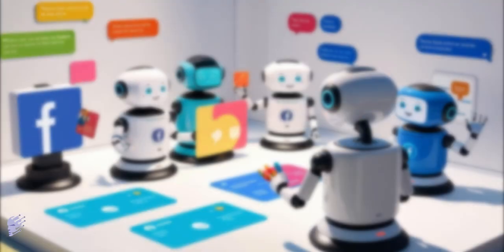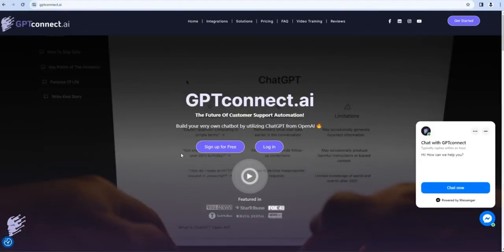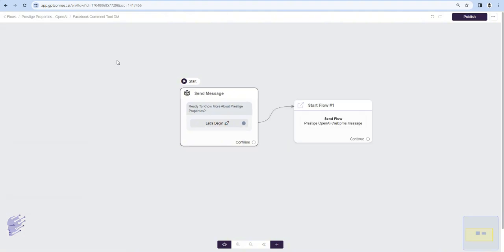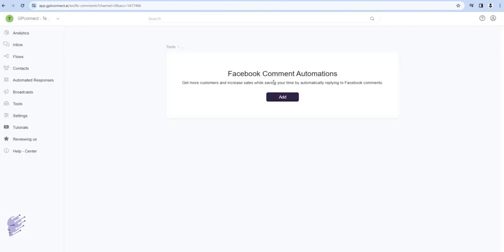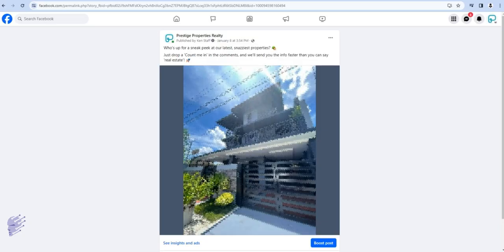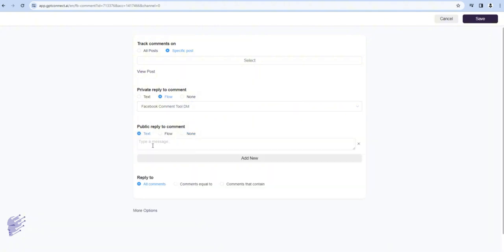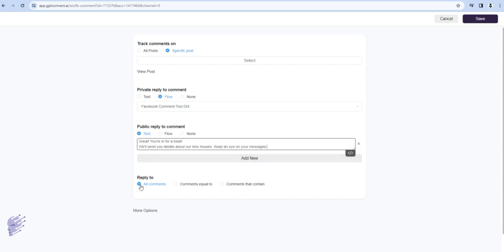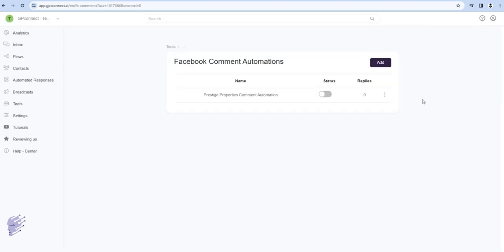Basic Tutorial - Facebook Comment Automation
Get ready to supercharge your Facebook engagement game!
We're unveiling the incredible fusion of our Facebook comment automation tool with the Prestige Properties chatbot template. This isn't just about integration – it's about revolutionizing client engagement through a single Facebook Post! 🌟

Imagine this: Your GPTconnect chatbot becomes a powerhouse, effortlessly auto-commenting on user posts and swiftly replying in Messenger as soon as they interact with your page. Say goodbye to manual responses! 💬✨

Join us and unlock the secret to elevating your business's connection with your audience. Let's skyrocket your engagement together! 💪👥